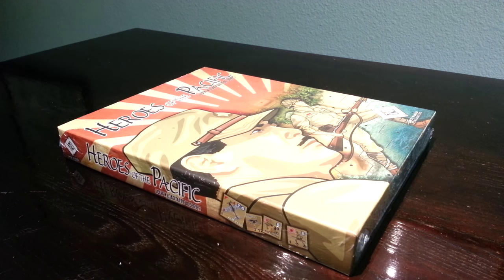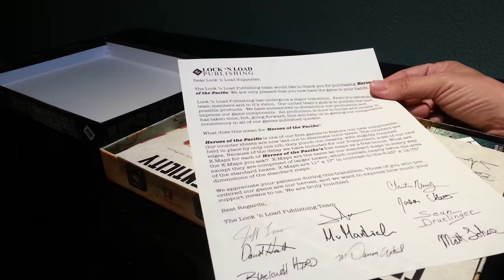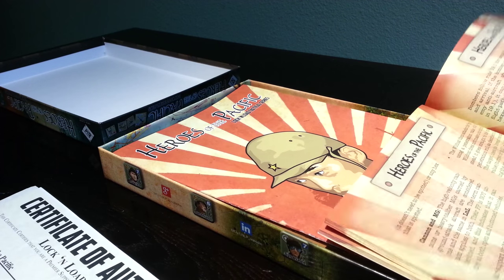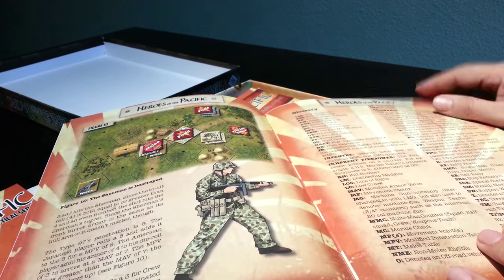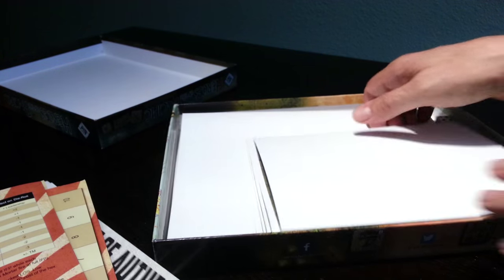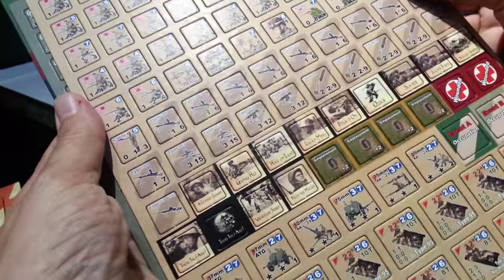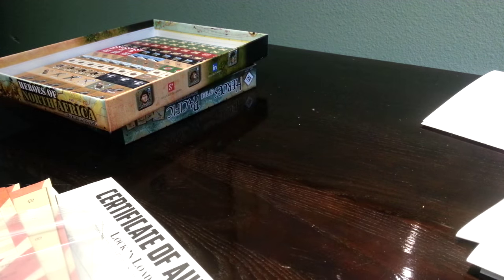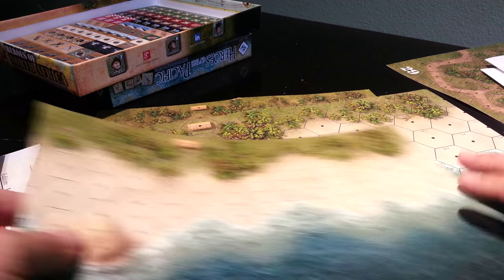Heroes of the Pacific Shipping! -LNLP